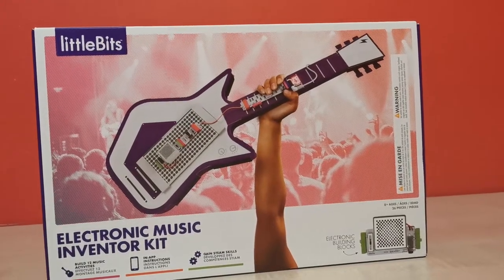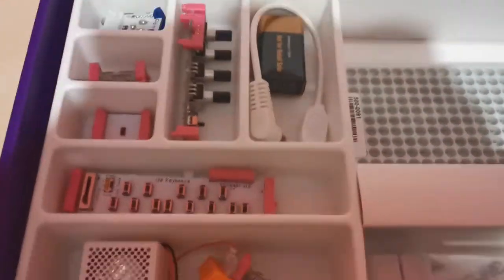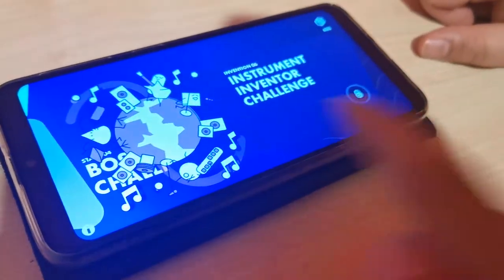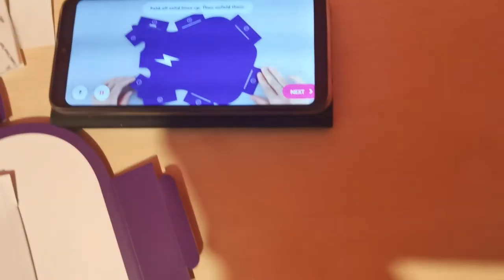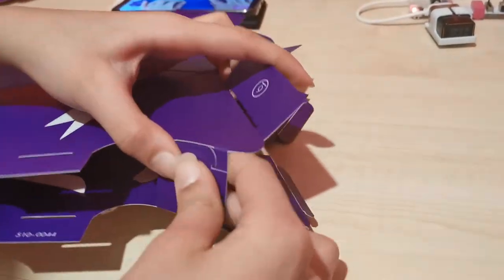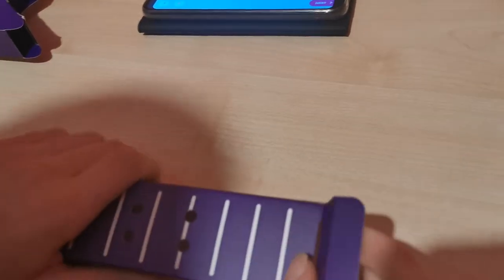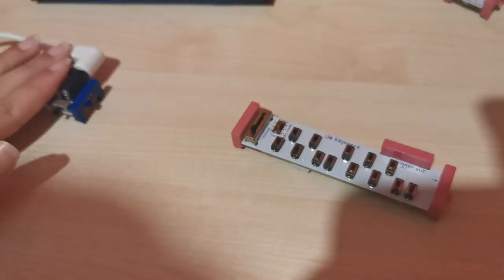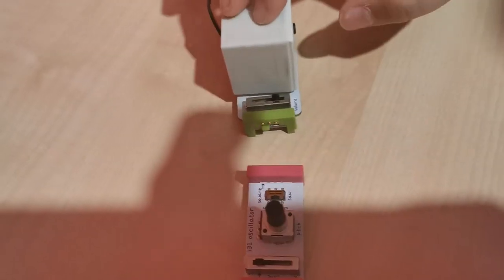Littlebits Electronic Music Inventor kit Toy Review 2019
Littlebits